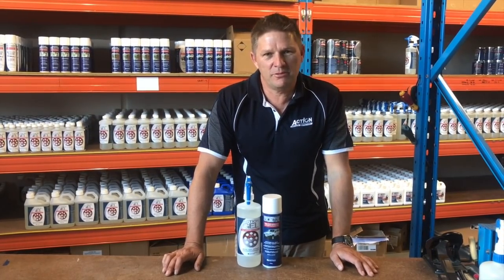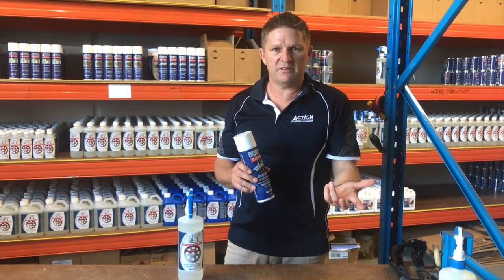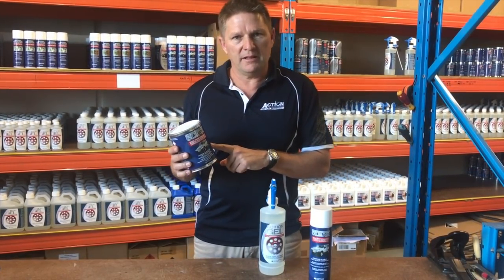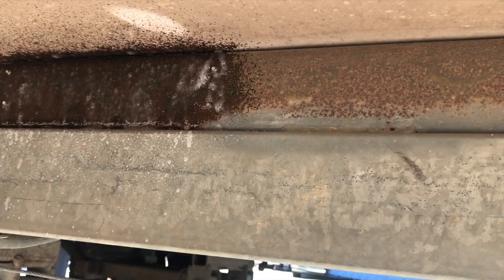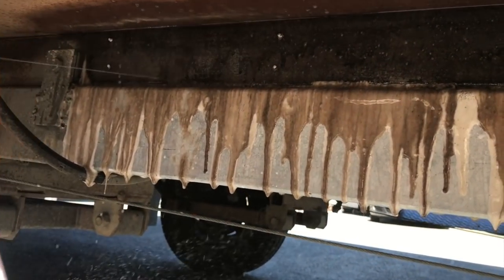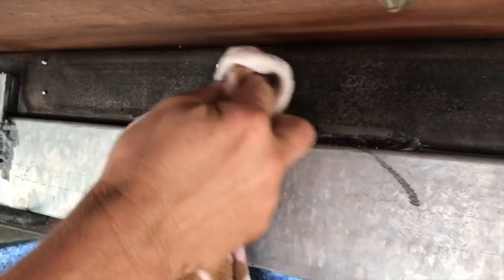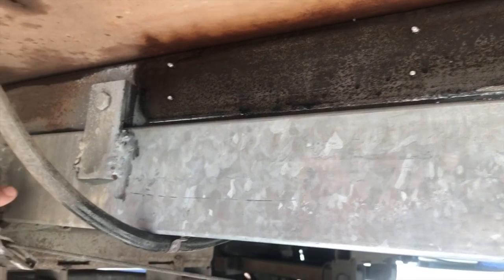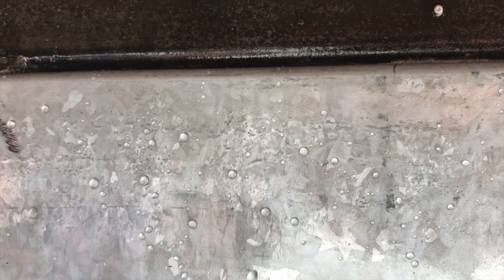How to De-Rust and Protect A Rusted Chassis.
Chassis Rust, Remove Rust On Chassis, Truck Anti Corrosion, Chassis Anti Corrosion